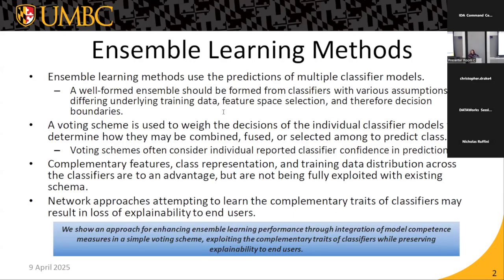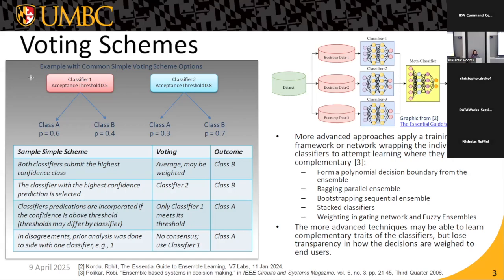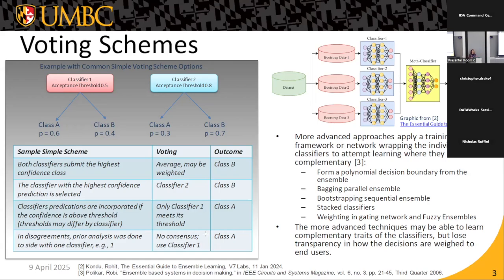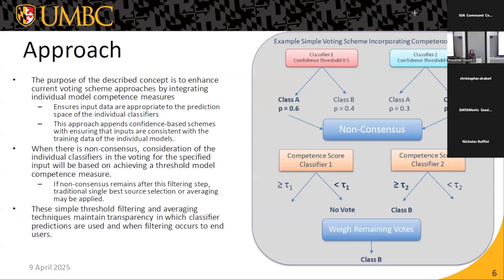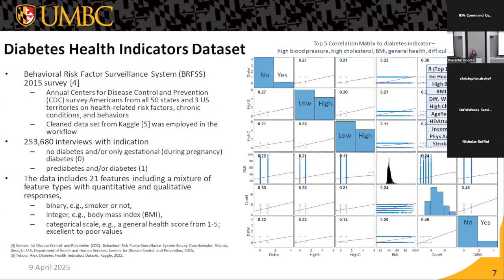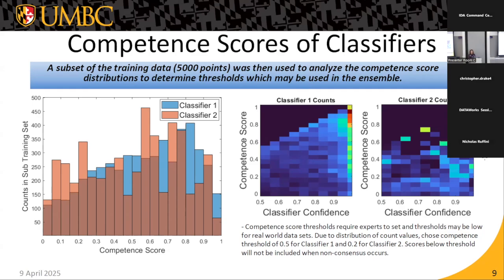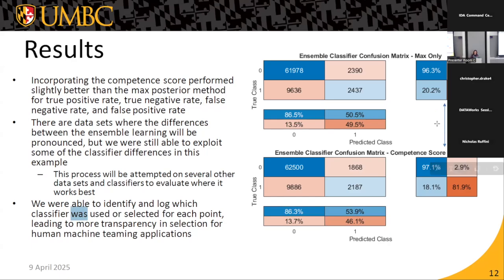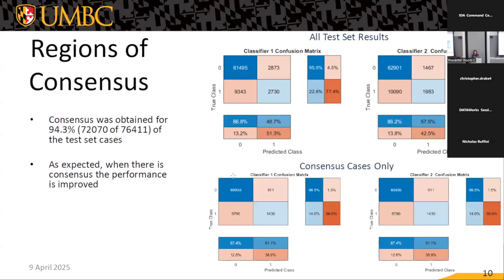Contributed Session 5C: Competence Measure Enhanced Ensemble Voting Schemes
Francesca McFadden has worked on modeling, simulation, and analysis to evaluate system architectures at Johns Hopkins Applied Physics Laboratory since 2010. Francesca earned a Bachelors in computational mathematics with an additional major in statistics from Carnegie Mellon University. Francesca has a Masters Degree in Applied Mathematics from North Carolina State University. She is currently pursuing a doctoral degree at University of Maryland Baltimore County.